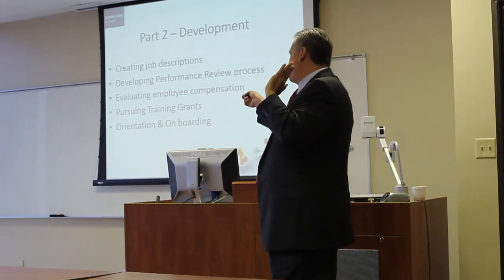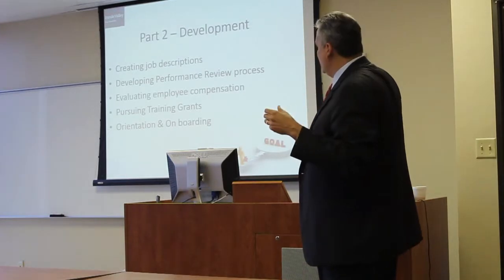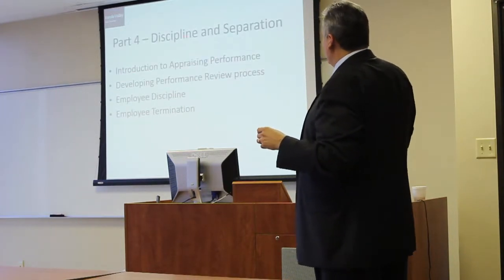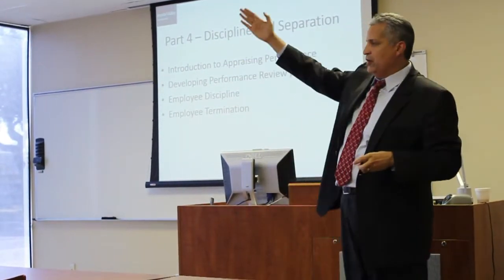Human Resources Info Session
This course is designed to provide an overview of HR functions and the stages of the employee life cycle. Participants will gain practical skills needed to manage critical HR functions on a daily basis and avoid legal pitfalls.